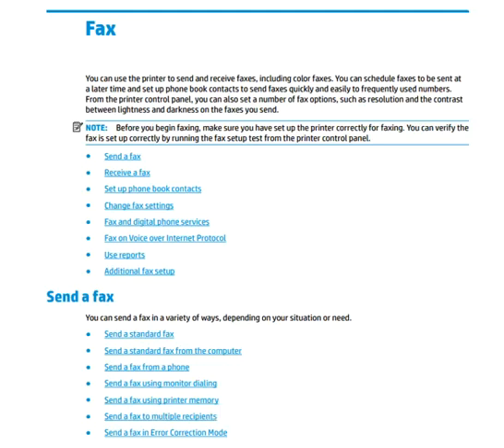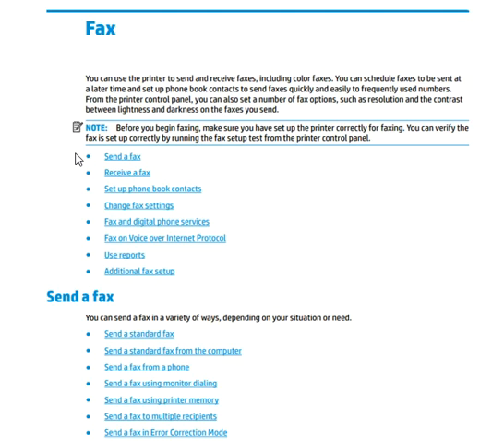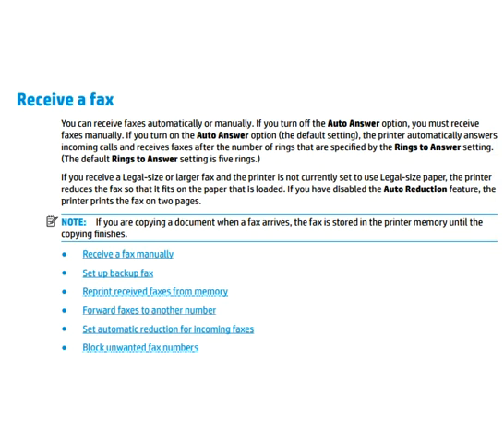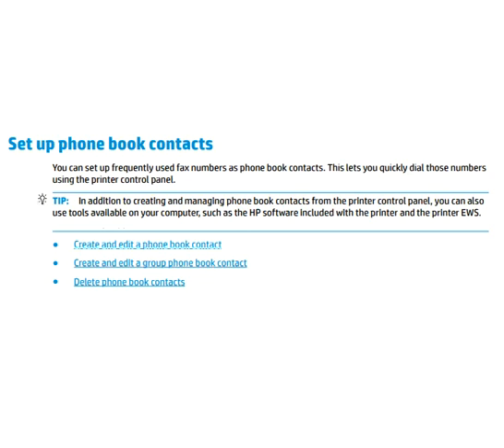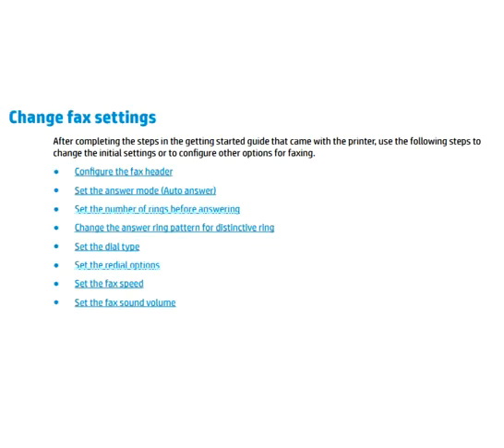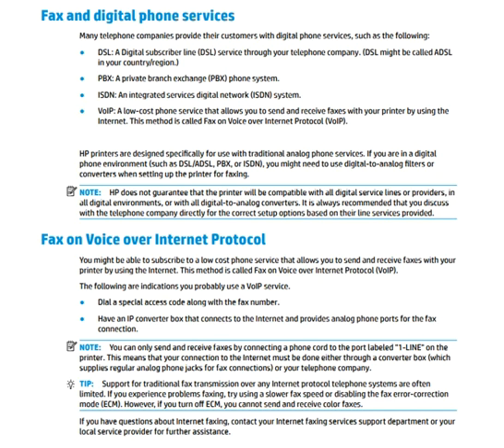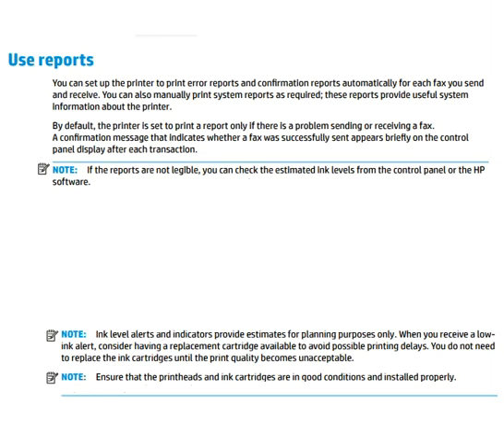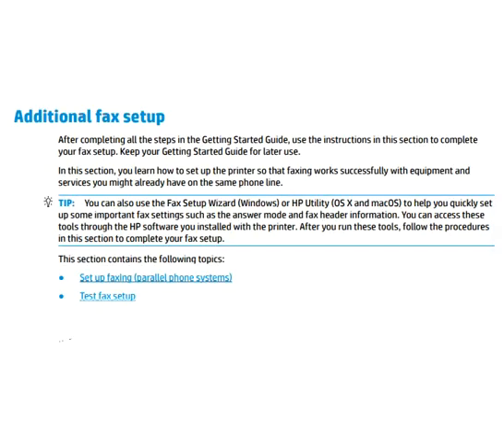How to solve Fax issues in HP OfficeJet 5200 All-in-One Printer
You will learn about send a Fax, receive a Fax, Fax setup and it's setup  in HP Officejet 5200 All-in-One Printer.

This helps in the following:
HP Officejet 5200 All-in-One Printer : Fax
HP Officejet 5200 All-in-One Printer : Send a Fax
HP Officejet 5200 All-in-One Printer : Receive a Fax
HP Officejet 5200 All-in-One Printer : Additional fax setup

This video is applicable for all printers in same series (HP OfficeJet 5200 All-in-One series).